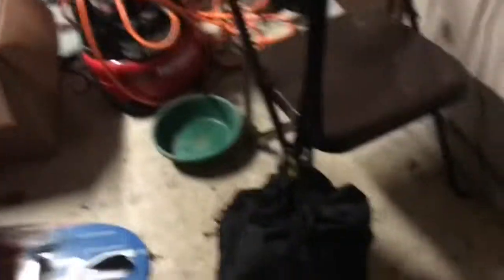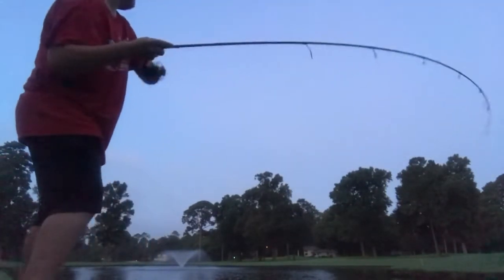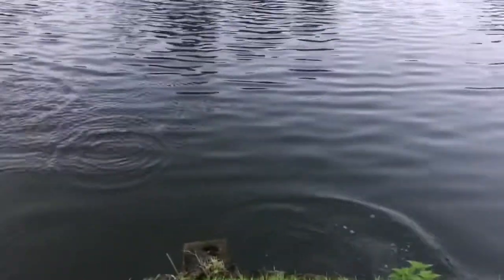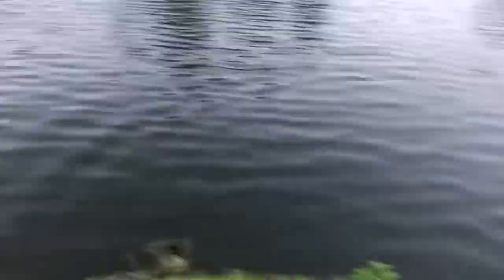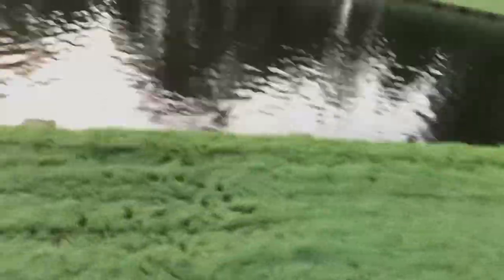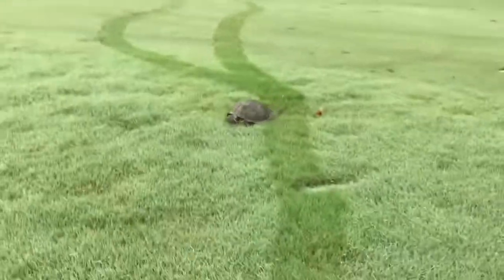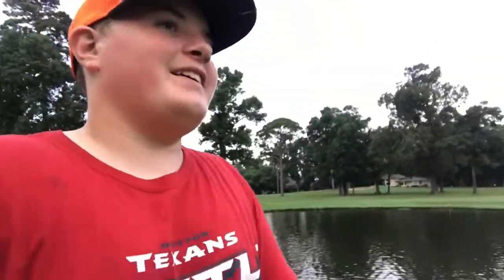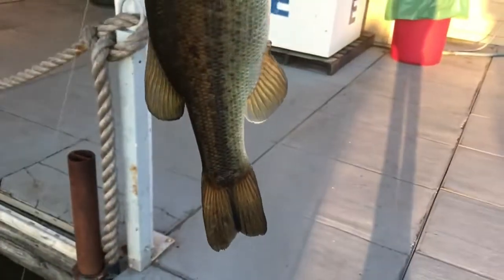Bass fishing in a pond and I met a turtle friend